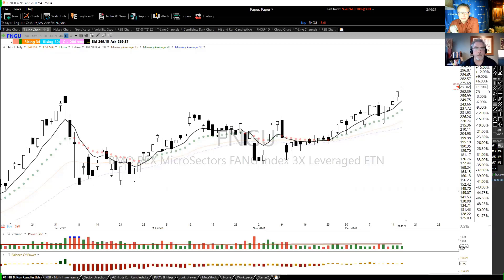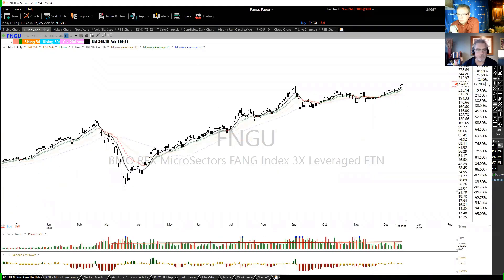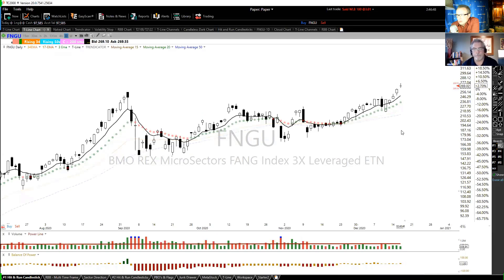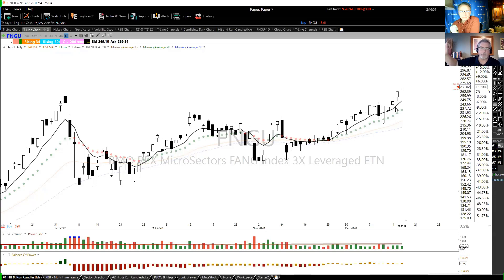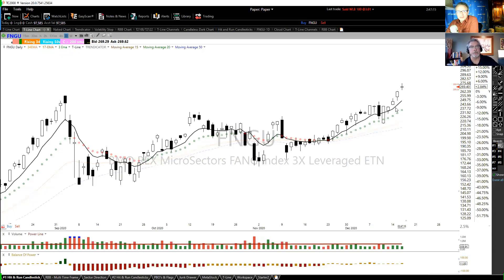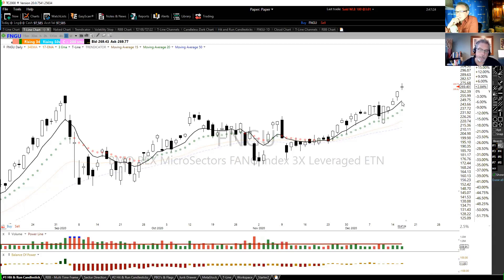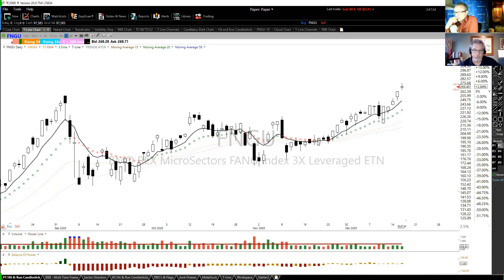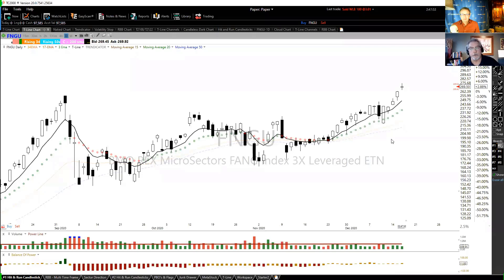What is the T-Line Moving Average and Why it's Important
OBTV Episode 13 with Rick Saddler:  Rick explains what the T-Line moving average is and how he uses it for trading.